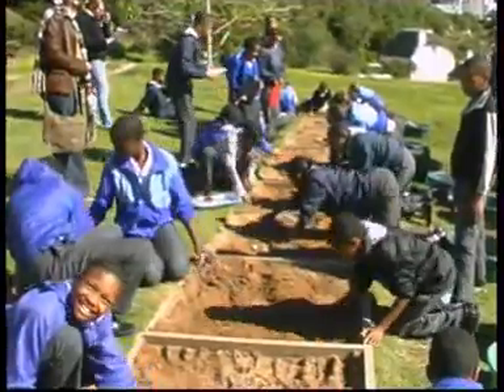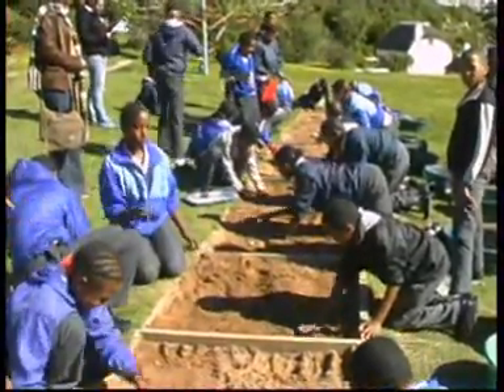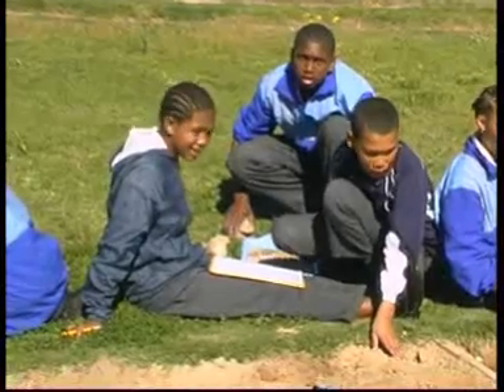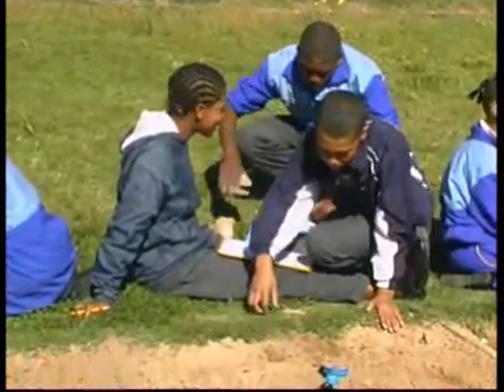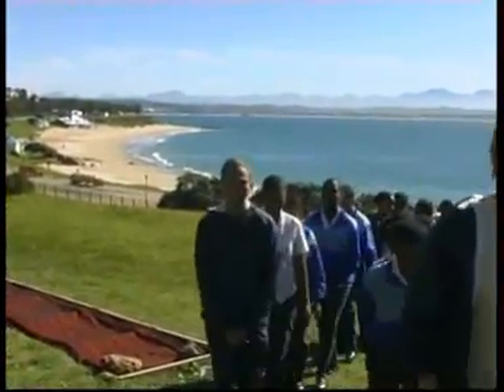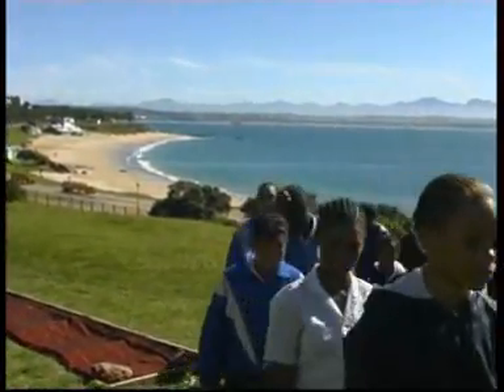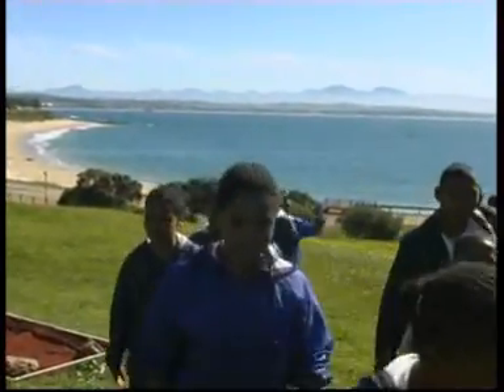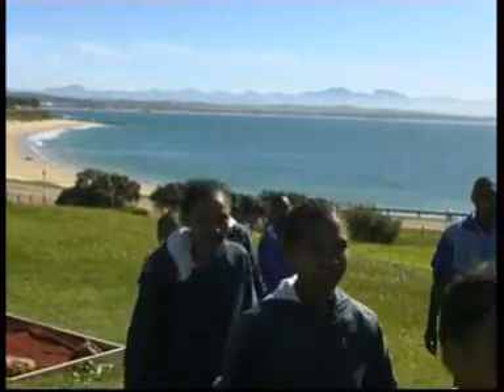Kyle Brown: The braai and the toolmakers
Important discovery by the scientists of the Mossel Bay Archaeology Project. Kyle Brown, lead author of a new paper on the earliest use of fire in stone tool manufacturer, speaks to Martin Hatchuel